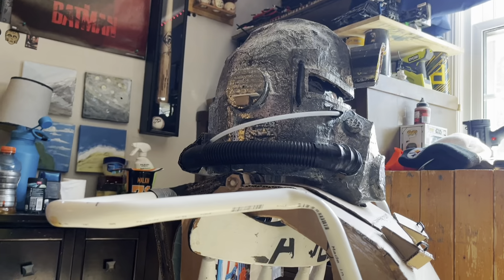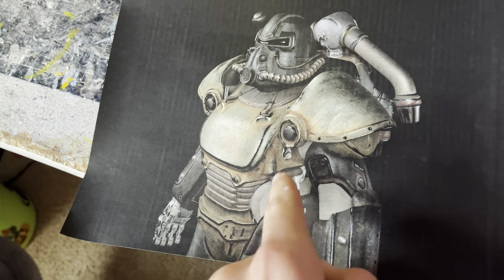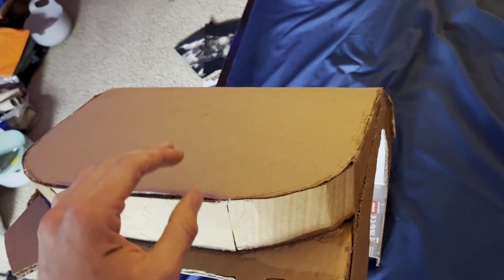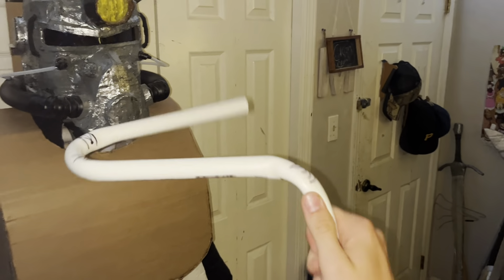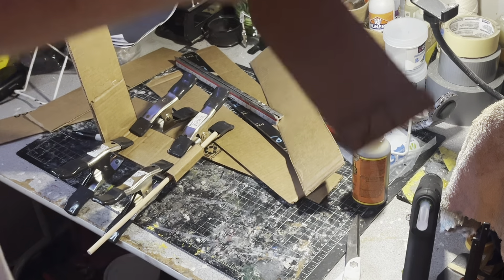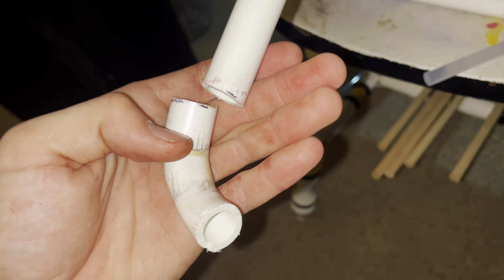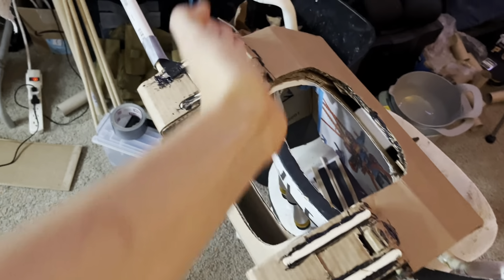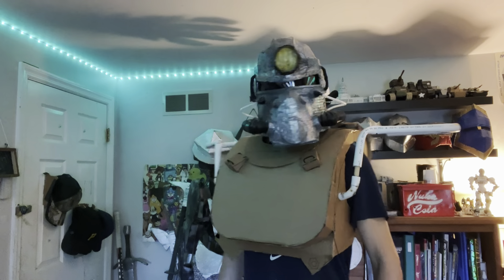How to build Cardboard T-51 power armor Pt 1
Yes, I am finally commencing the full T-51 power armor from fallout this time I’m making the whole suit accurate instead of mixing different elements together like my last power armor which was also camouflage painted….
I already made a T 51 helmet, but I might make a new one for this build